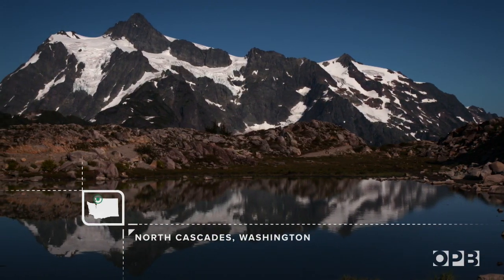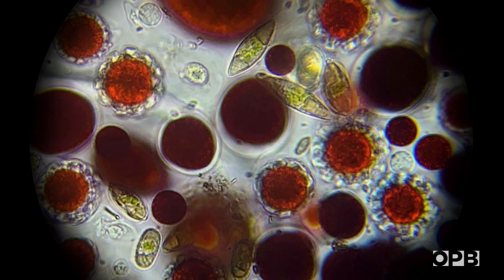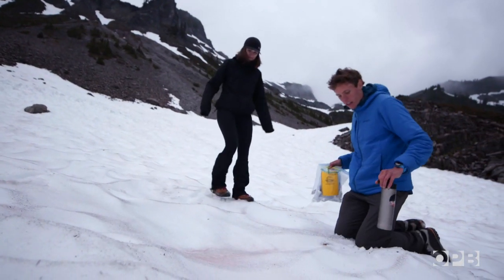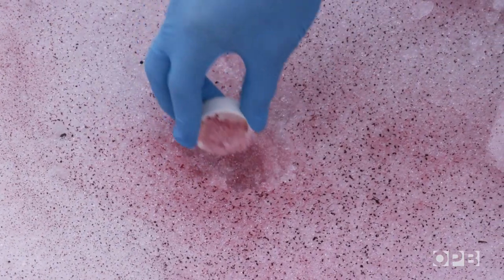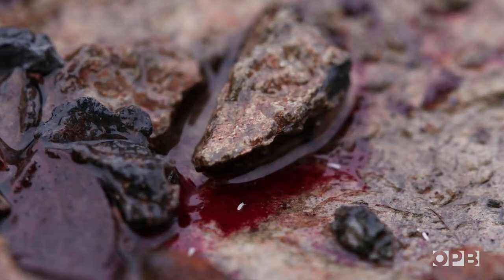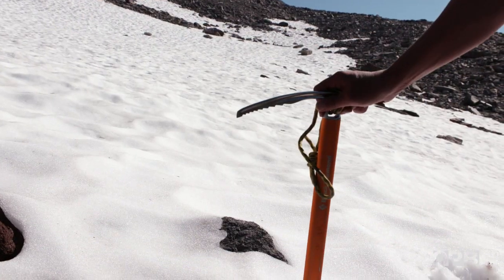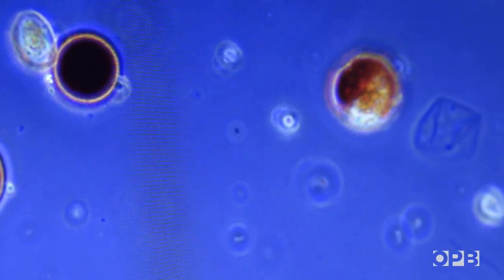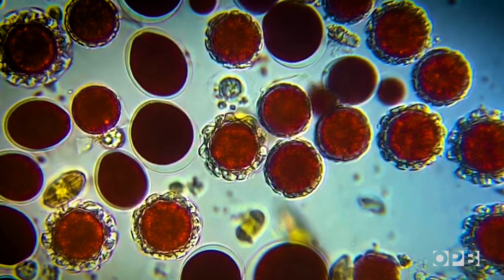The Mystery Of Red And Pink Snow | Watermelon Snow | Oregon Field Guide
Those pink and red patches of snow you’ve hiked by in the summer? They’re not someone’s spilled watermelon sno cone. They’re not paint. They’re not blood. They are actually a thriving community of algae that live in the snow.